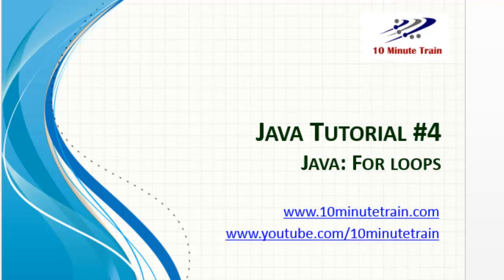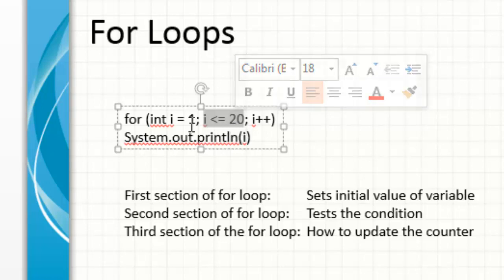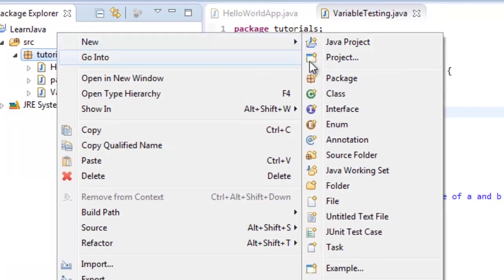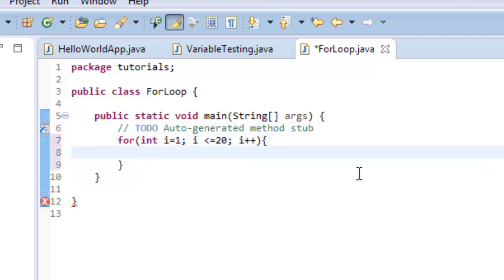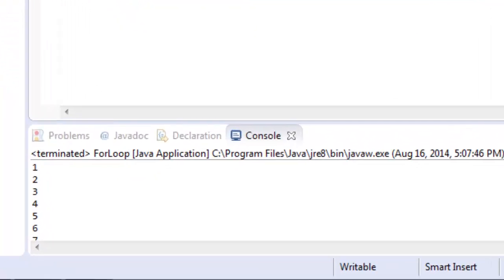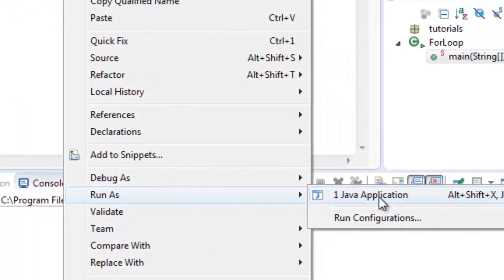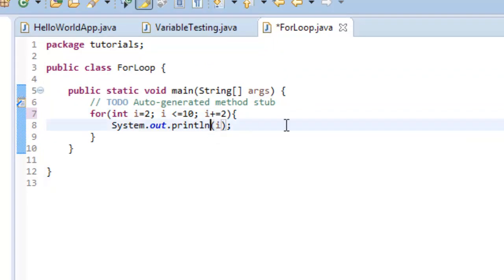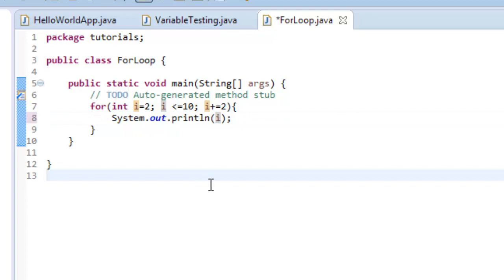Java Tutorial 4: For Loop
Java Tutorial 4: For Loop.  How to do a For loop in java.  Demo and overview of a for loop in java.